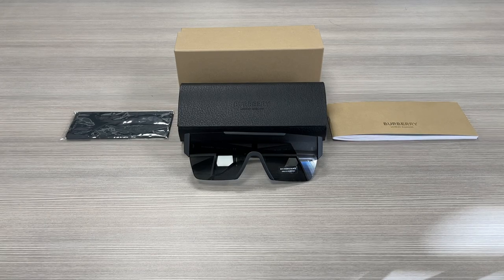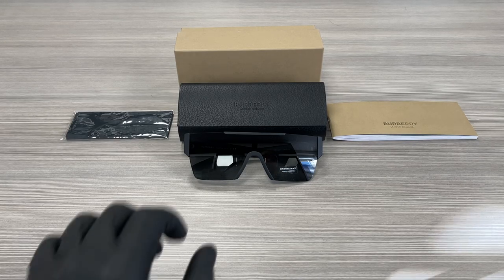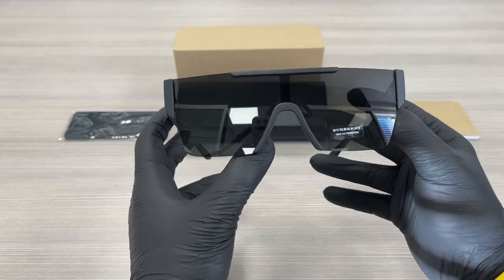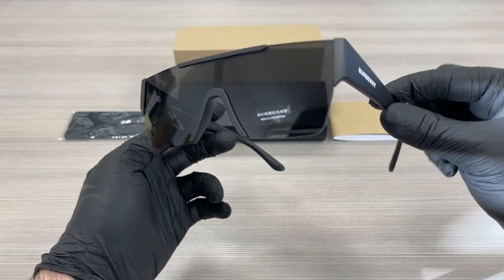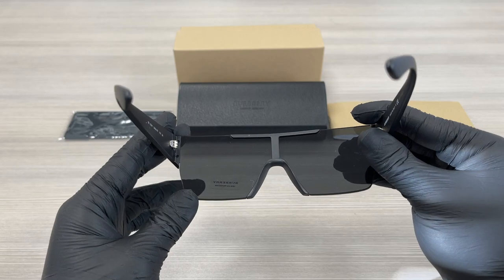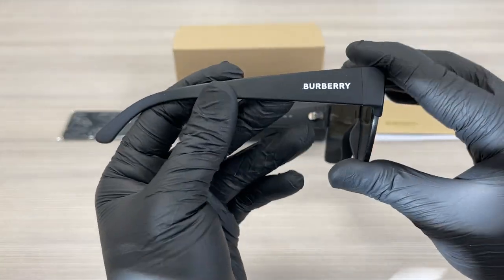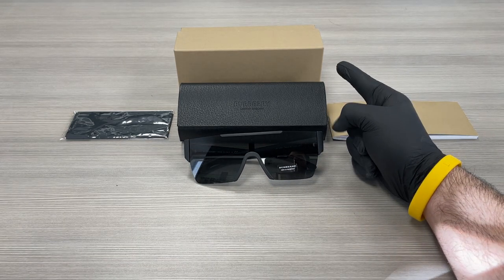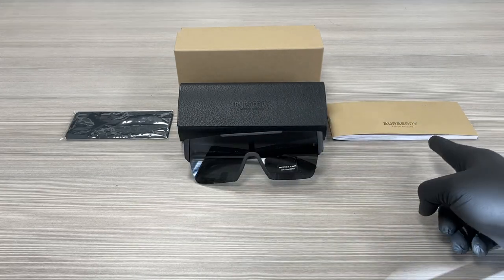Burberry Sunglasses Model-BE4291 Color-346487 Matte Black-Gray Lenses